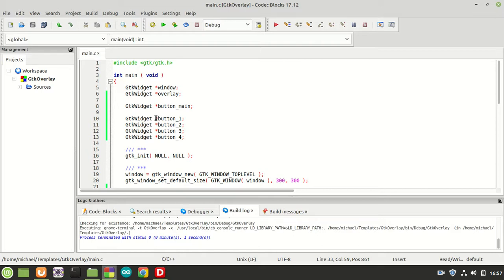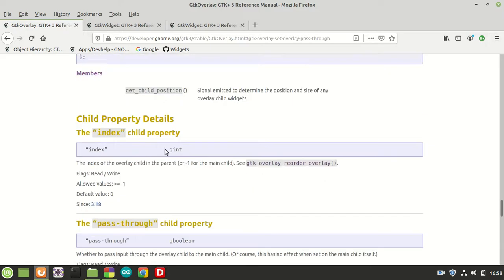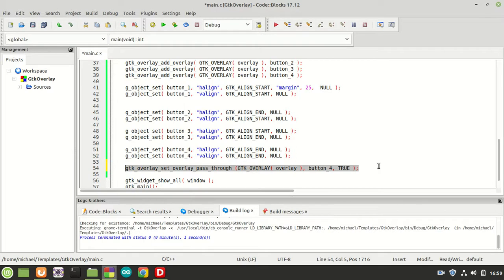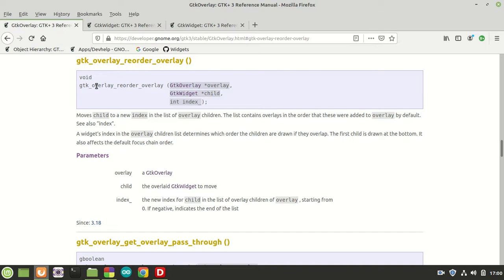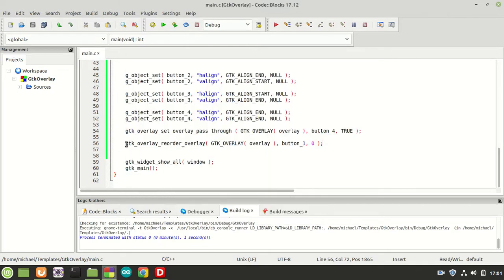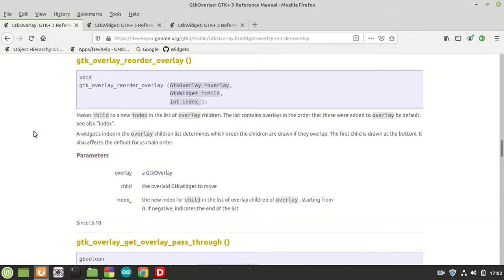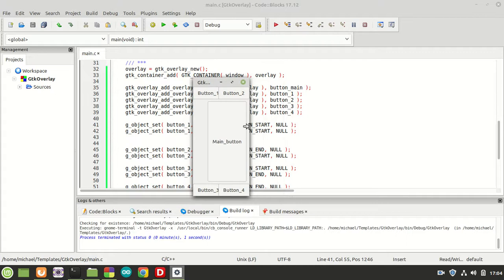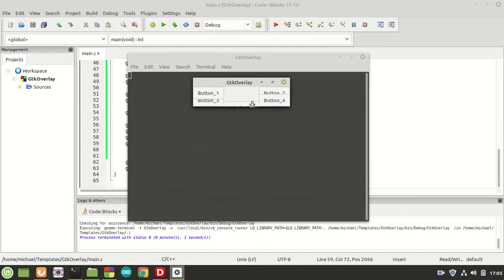GTK GtkOverlay Part 02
New things for GtkOverlay Widget. - -